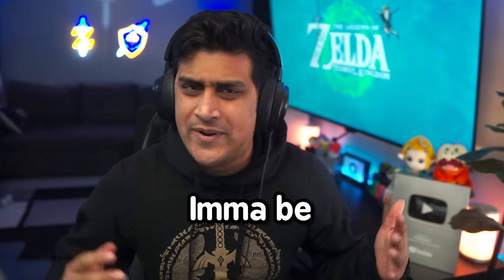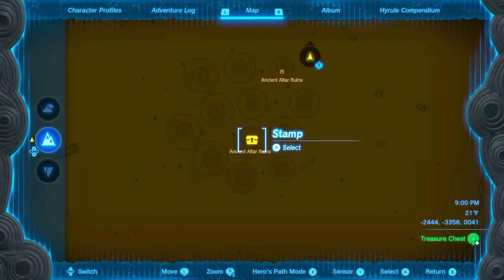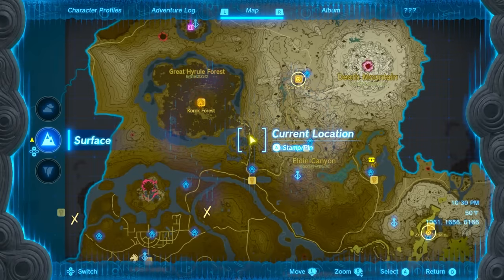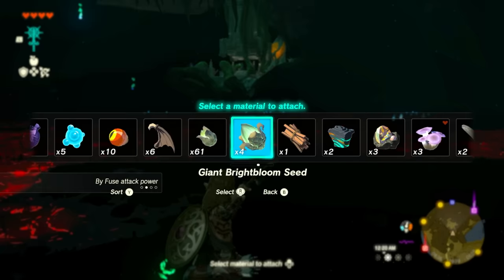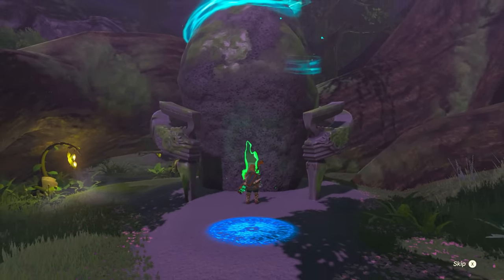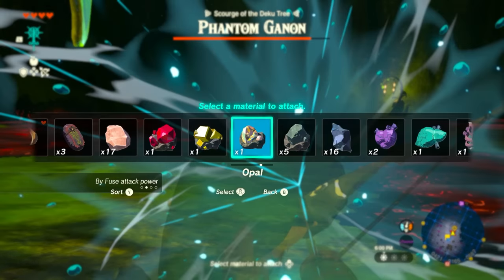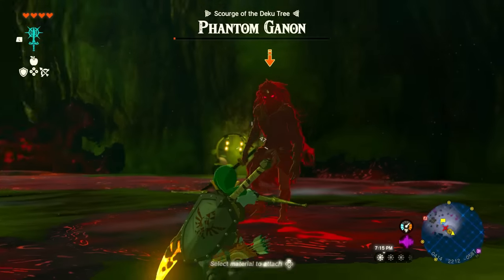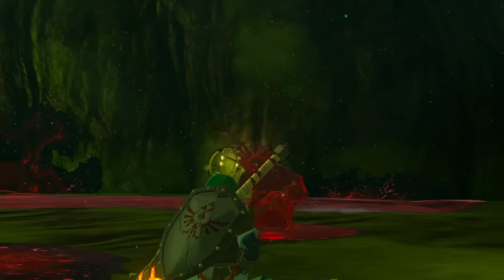Get Master Sword With ONLY 4 Hearts In Tears Of The Kingdom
Master Sword Early with 4 Hearts in Zelda Tears of the Kingdom. In this video I Show you the way I get Master Sword pretty Early in the game with only 4 Hearts. When I get this Master Sword I do not have strong OP weapons. It is possible to get the Master Sword without being Strong. You can Scan amiibo to help you or find pieces of armor that gives you attack up and strong weapons.

This video explains how to obtain the Master Sword in Tears of the Kingdom with only four hearts. To achieve this, players must complete 20 shrines and upgrade their stamina to have two full bars. The video guides viewers through various steps, including farming gibdos for gibdo bones, acquiring Phantom Greaves, and locating korok forest. The final part involves tracking down a dragon that carries the Master Sword and using the upgraded stamina to pull the sword.